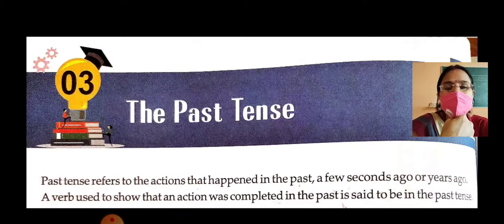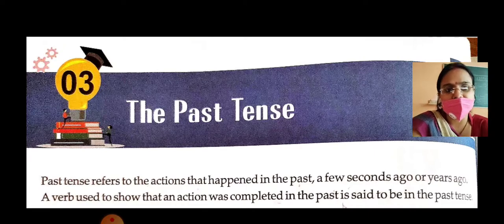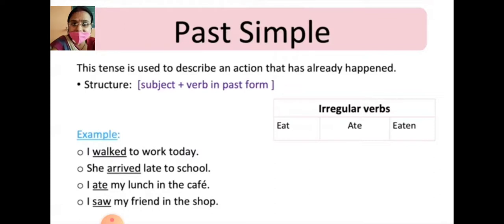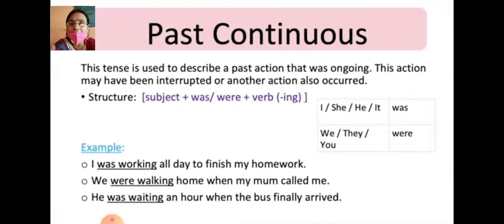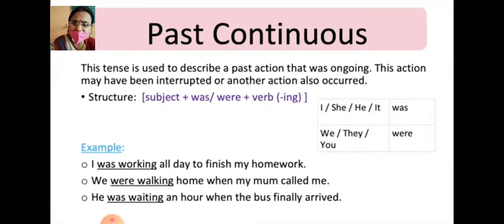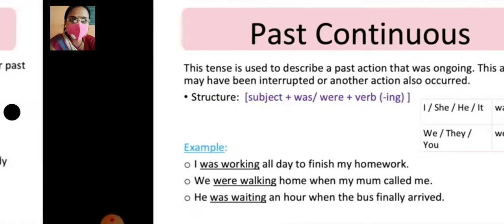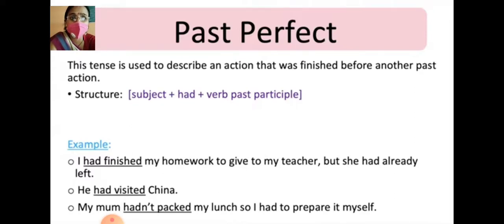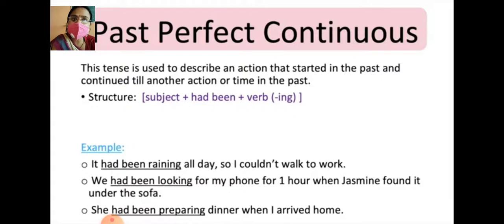English language Class 8 The Past Tense part -1